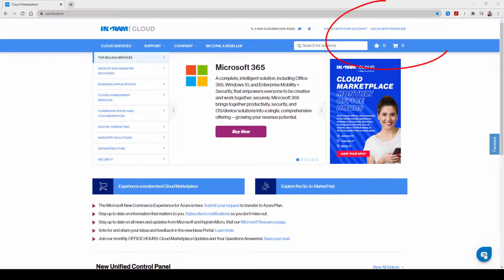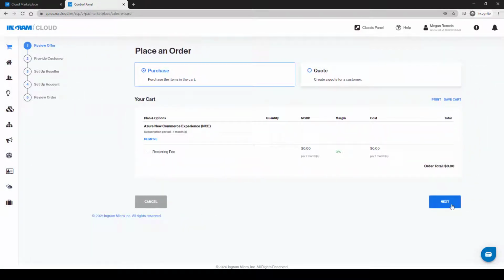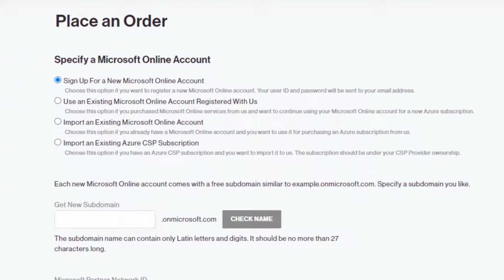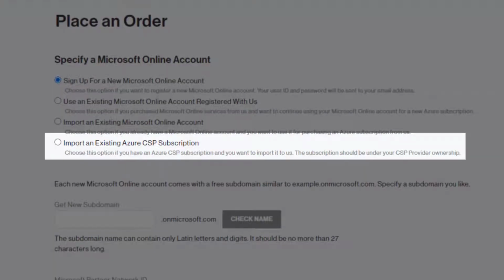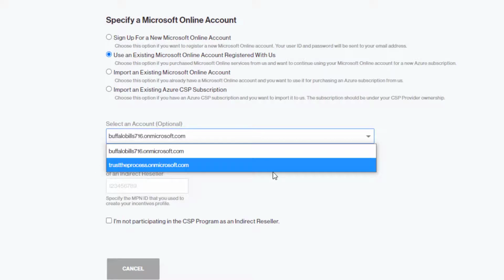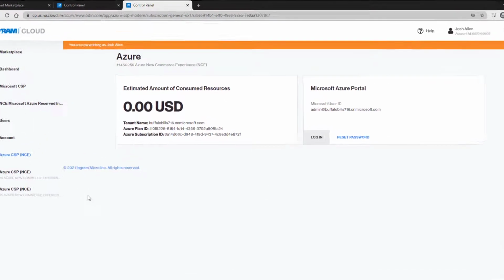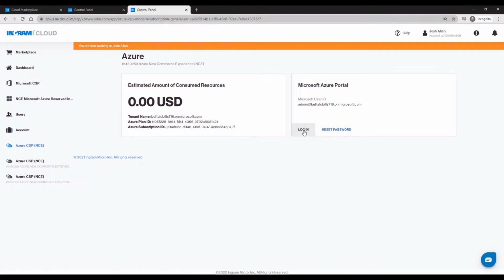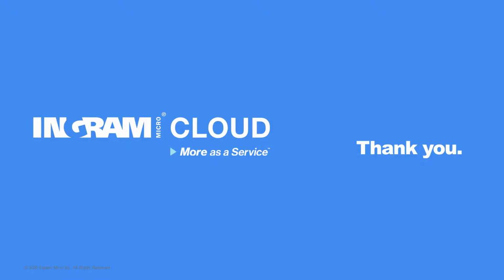How to purchase an Azure NCE Subscription (Using a Microsoft Domain already registered with Ingram)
This video applies to the 2nd option during the buying process for using an existing Microsoft tenant that already have Microsoft Cloud Products or Services with Ingram Micro. This video doesn't apply to Azure CSP.